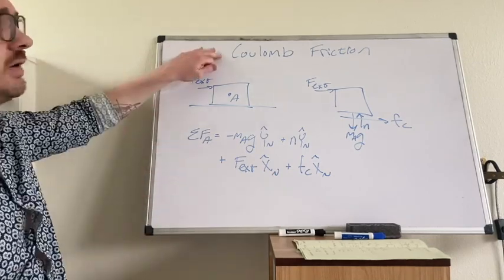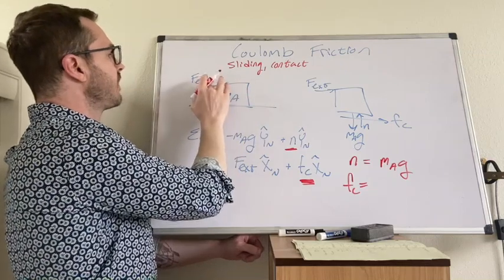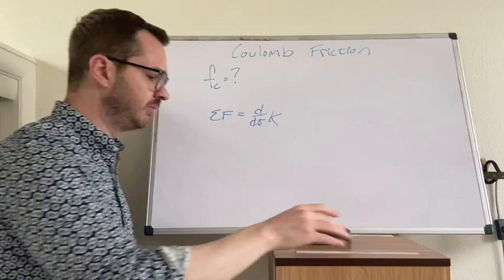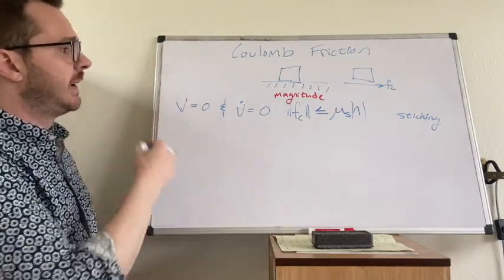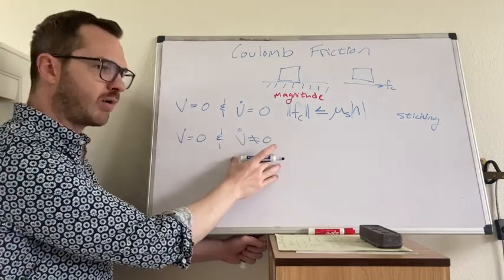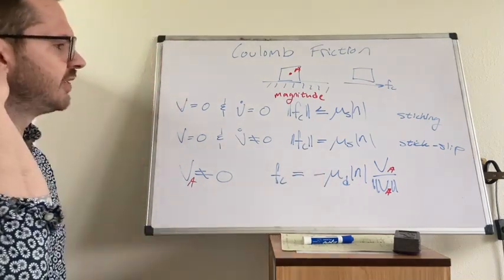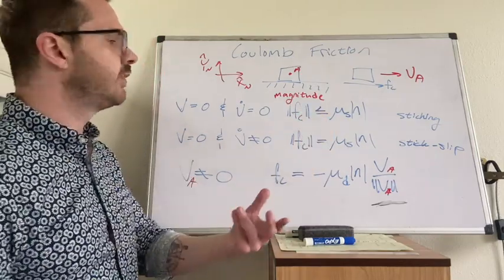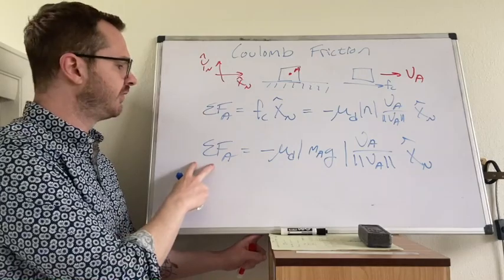Ep. 28 - Coulomb/Sliding Friction Model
In this video, we discuss how to implement a discontinuous Coulomb/sliding friction model.